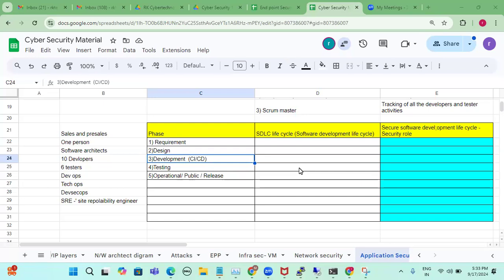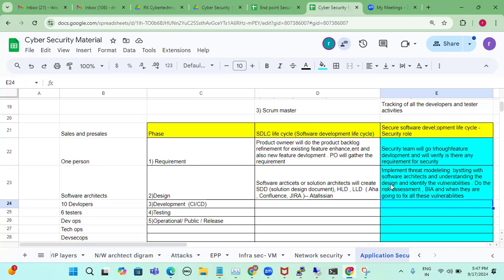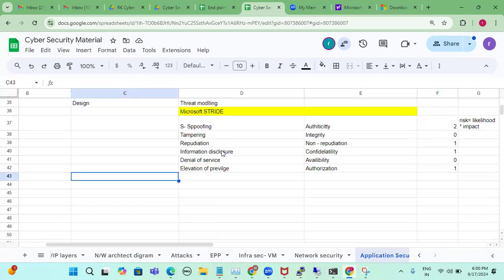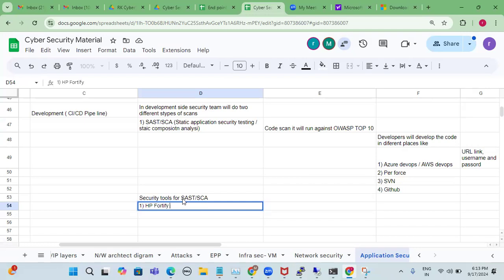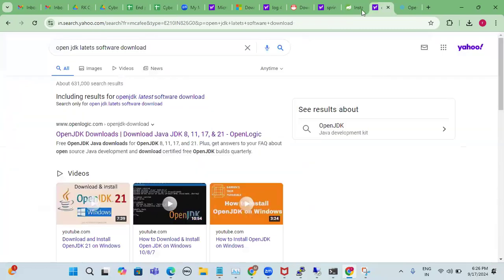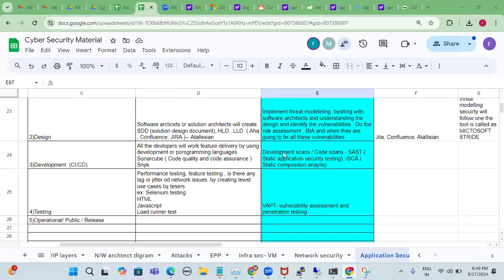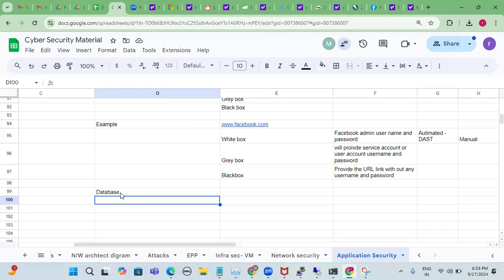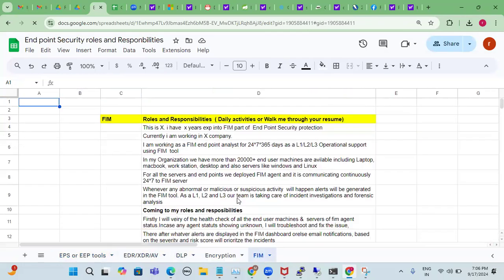App security -SSDLC- SBD-cybersecurity